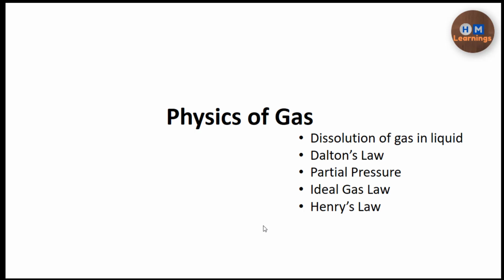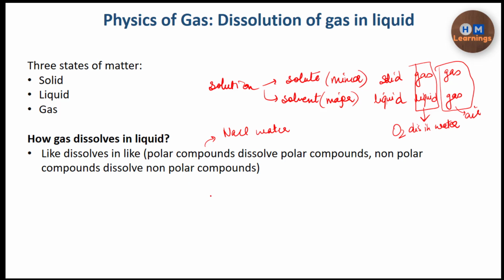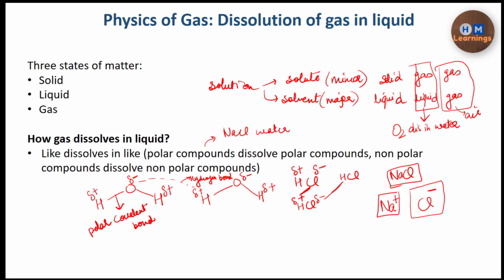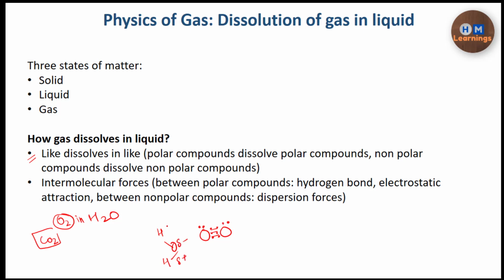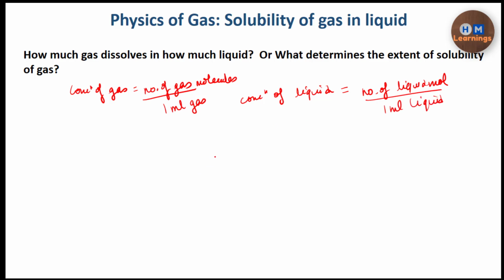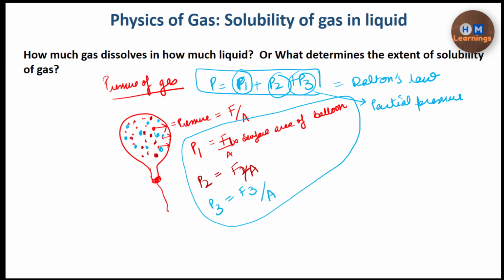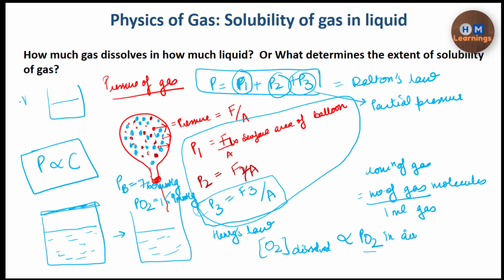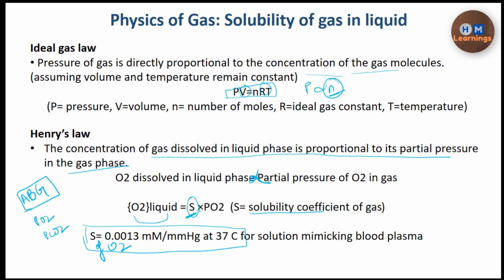Physics of Gas I Gas Laws I Dissolution & Solubility of Gas in Liquid I Respiratory Physiology I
This video will discuss about:
1. Dissolution of gas in liquid
2. Pressure of gas
3. Dalton's law
4. Partial pressure
5. Ideal gas law
6. Henry's law

Also watch
Physics of Gas (Hindi)I Gas Laws I Dissolution & Solubility of Gas in Liquid I Respiratory Physiology=